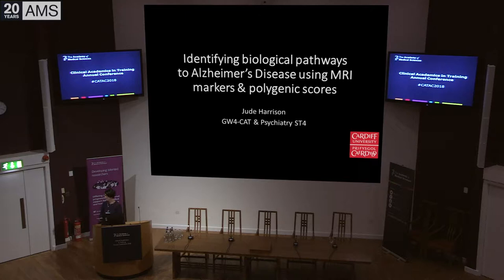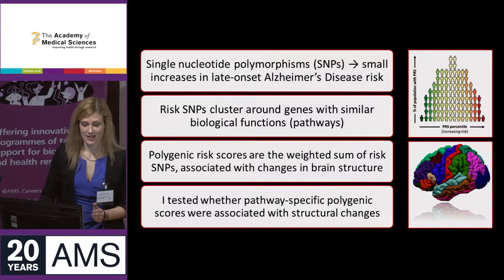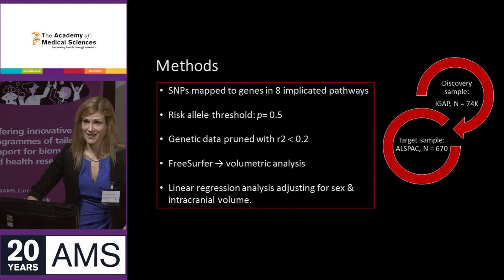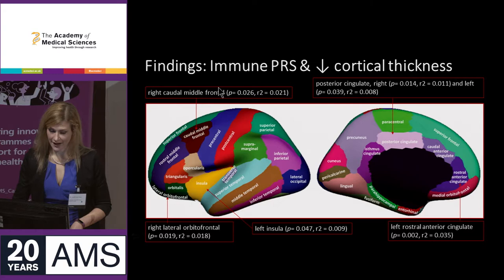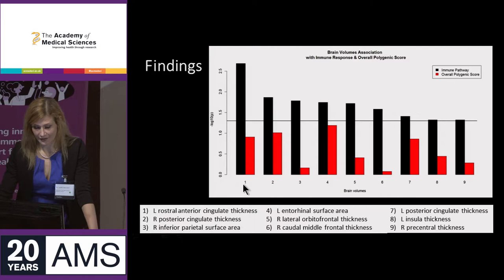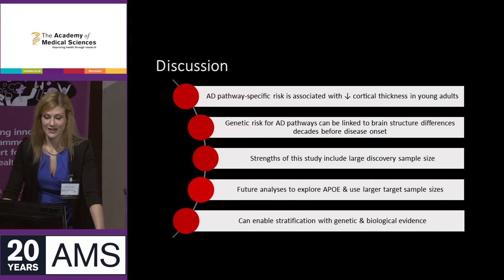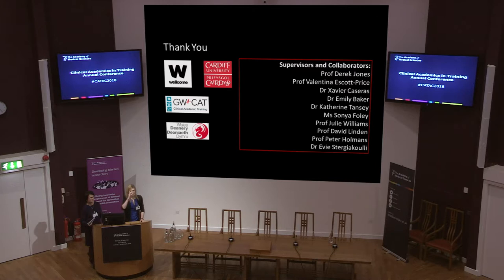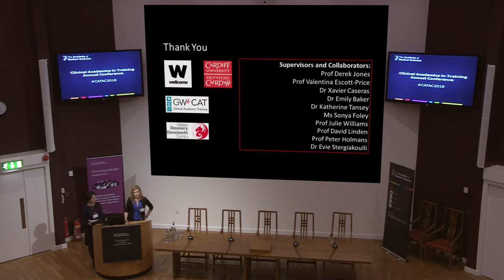Identifying biological pathways to Alzheimer's | Dr Judith Harrison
Dr Harrison outlines research into connecting genetic data about Alzheimer's disease risk with structural brain changes, as part of a wider project to use biomarkers to better stratify patients with Alzheimer's Disease - and so ultimately enable more personalised treatments.

In this short expert talk, Dr Harrison presents an analysis of structural brain imaging data using Alzheimer's polygenic risk scores. These polygenic risk scores calculate total risk across a number of small genetic changes (single nucleotide polymorphisms, or SNPs). She found that pathway-specific polygenic risk scores were associated with reduced cortical thickness changes even in young adults, suggesting that key changes behind Alzheimer's Disease may start developing even early in life.

Dr Judith Harrison is a Wellcome Trust GW4 Clinical Academic Fellow at Cardiff University.

Our Clinical Academics in Training Annual Conference, or CATAC, offers early career researchers the chance to present work and receive feedback from senior panelists in a truly interdisciplinary setting. The conference gives clinical academics the chance to meet people from all areas of biomedical science, and share ideas from many different perspectives.

We are the independent body in the UK representing the diversity of medical science. Our mission is to advance biomedical and health research and its translation into benefits for society. CATAC 2018 was held in the Academy of Medical Sciences 20th year. Read about the Academy's achievements in its first 20 years